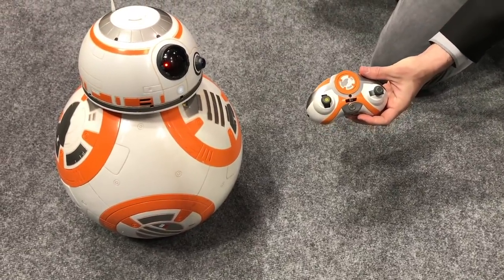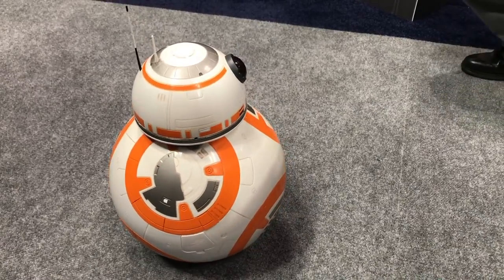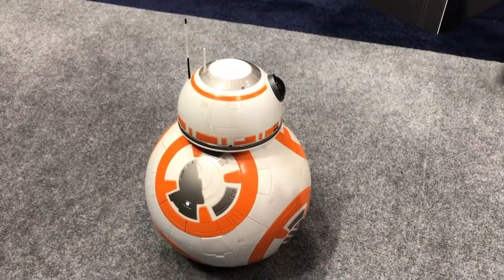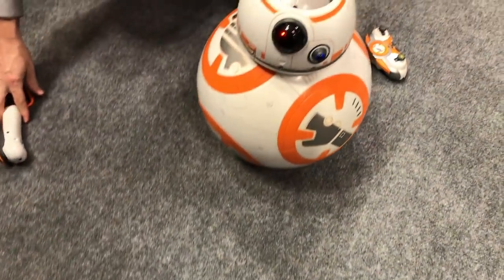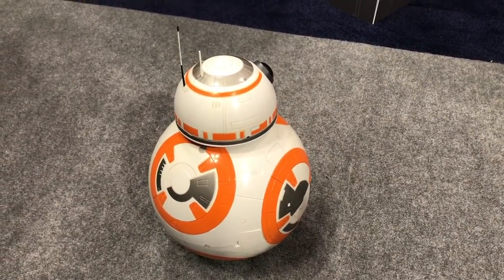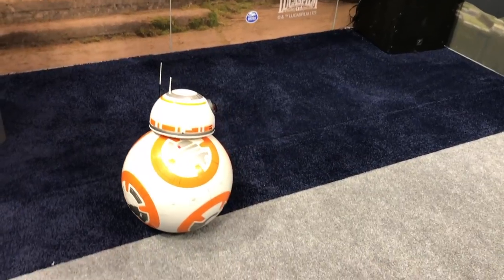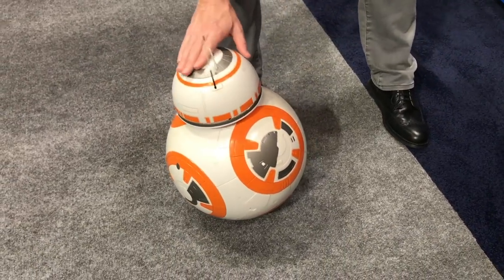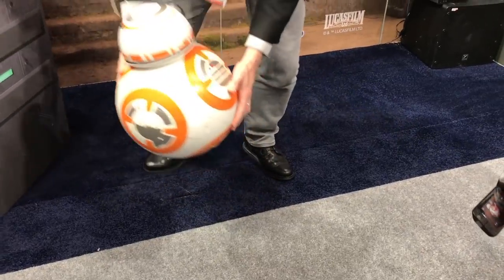New! Spin Master Remote Control Hero BB8 2017 - Toy Fair Preview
New for Fall 2017, Spin Master will be debuting their Hero BB8 remote control droid.  This guy reacts to your voice, follows you and can be used with a remote control.  We previewed the Prototype at Toy Fair 2017.  Check it out!